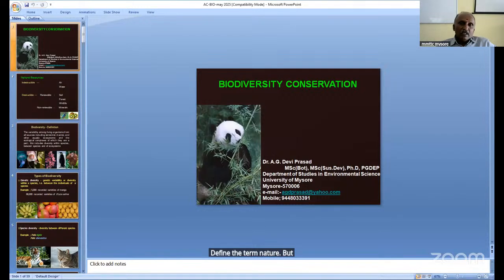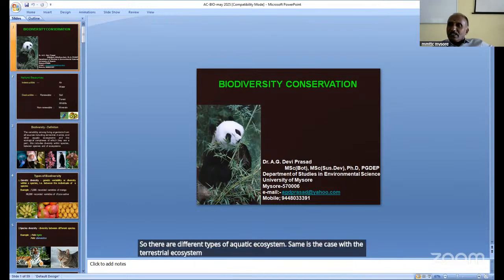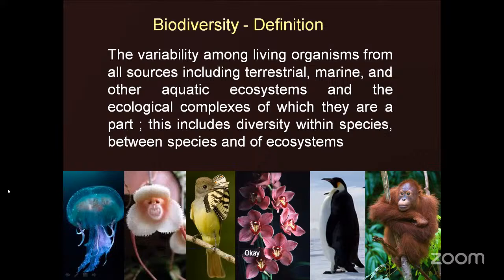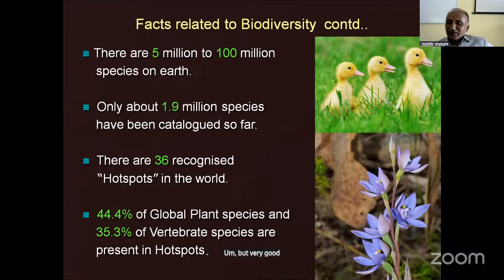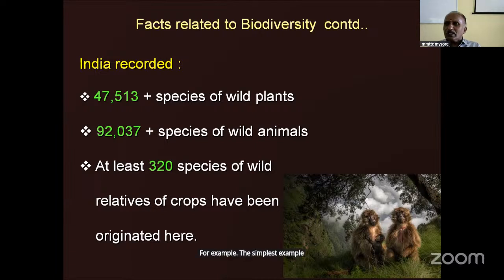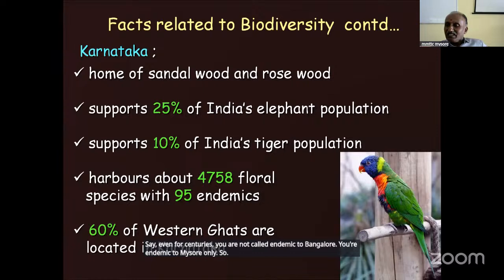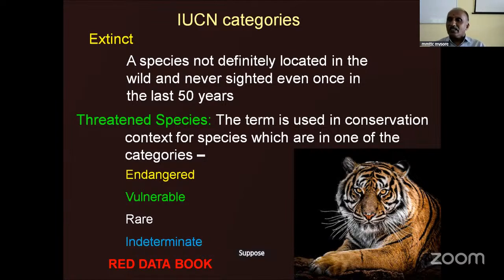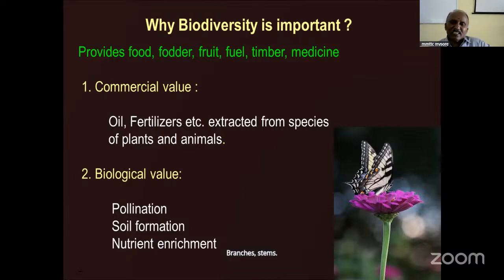MMTTC Mysore, Karnataka–“8th FIP” (Online), 2025-26, Prof. A.G. Deviprasad.